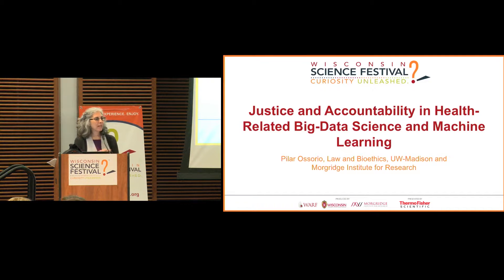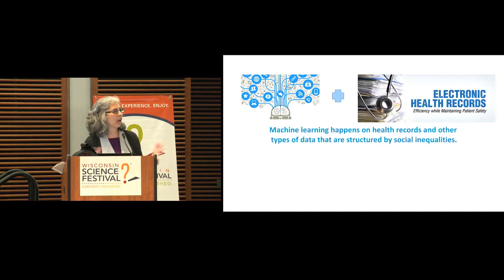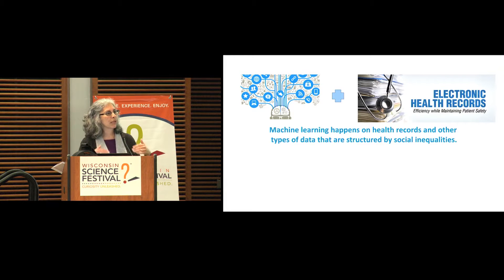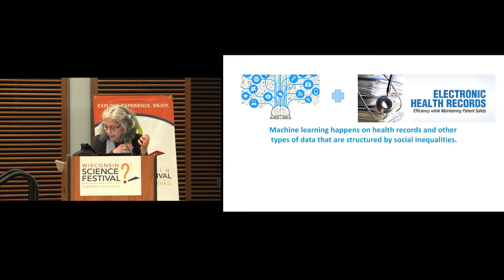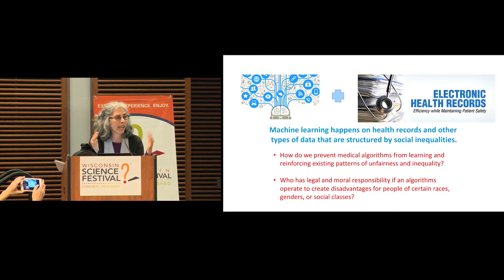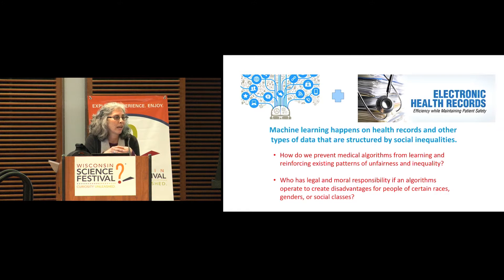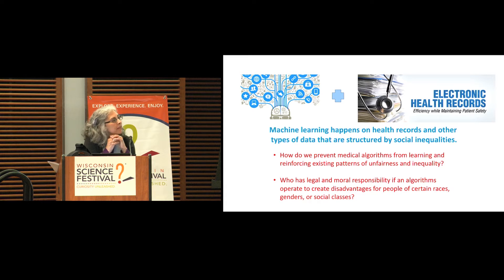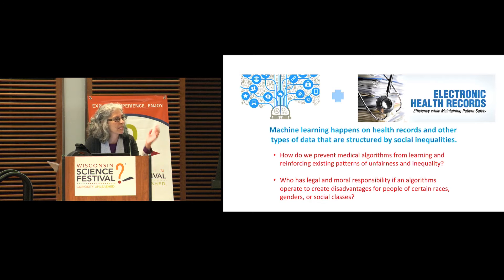Wisconsin Science Festival: Big Ideas for Busy People, Pilar Ossorio